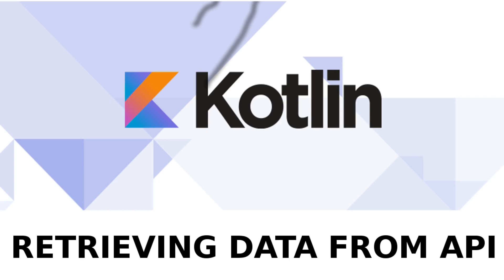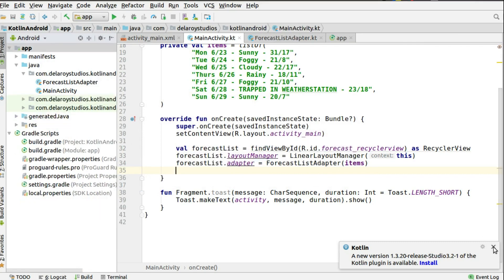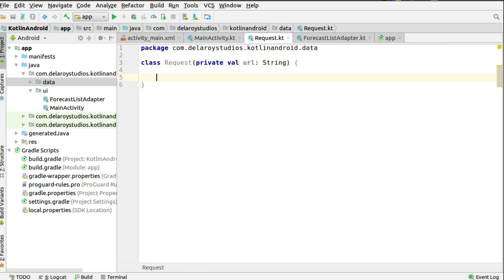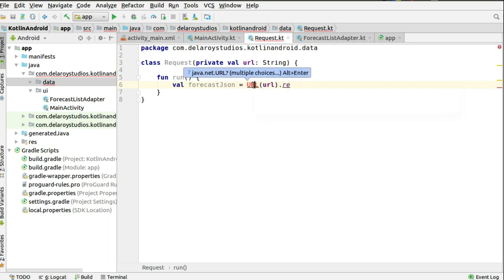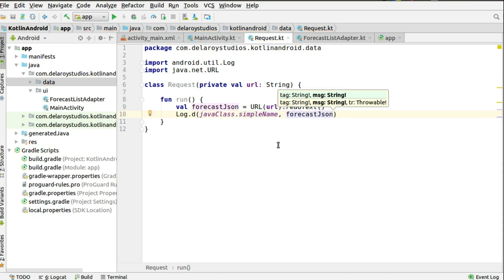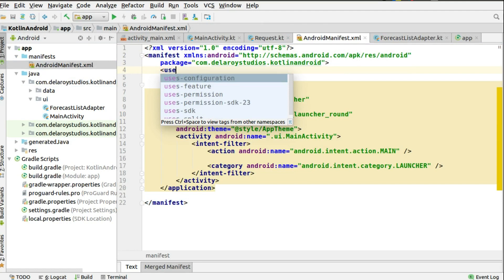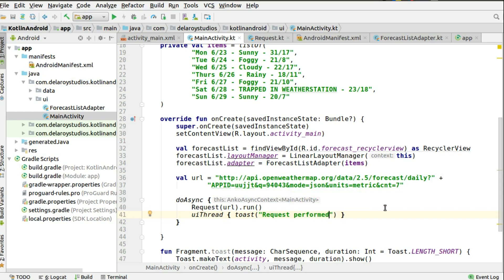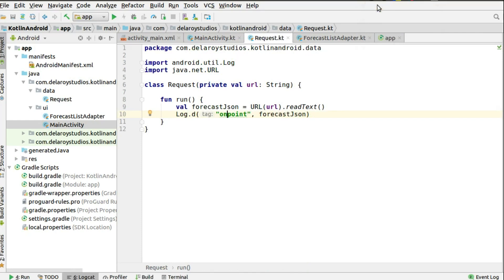KOTLIN ANDROID DEVELOPMENT - Retrieving Data from API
This video explains how to issue basic API calls and retrieve data using kotlin doAsync function in the background thread.